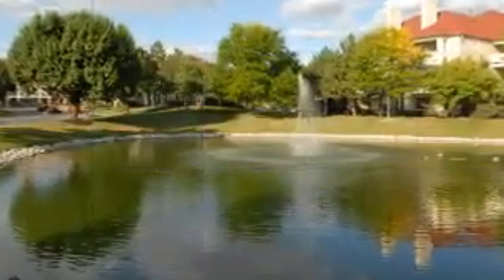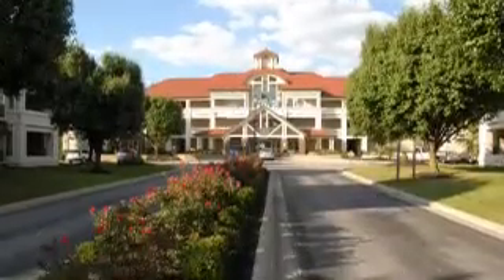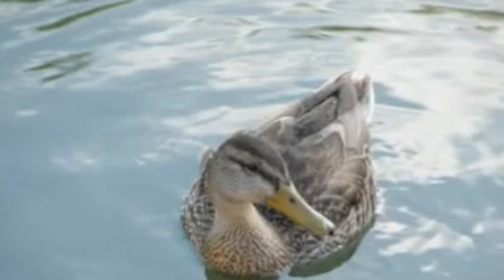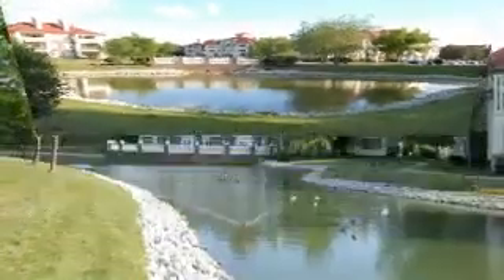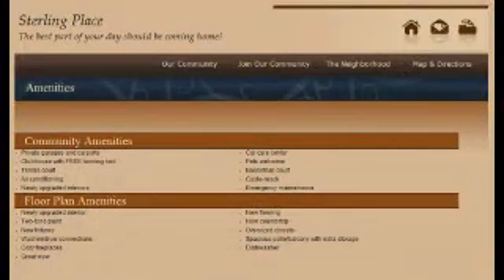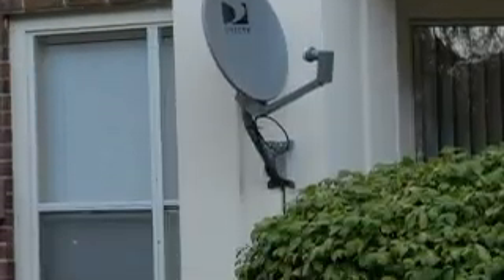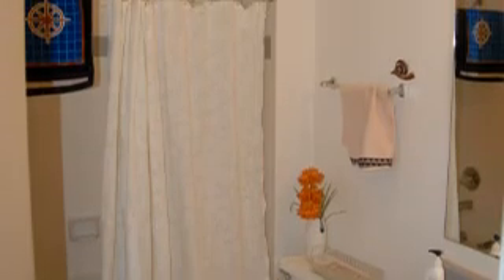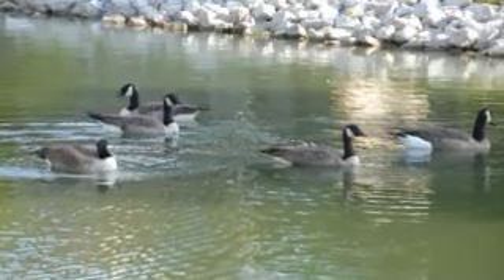Kojoma Apartment Lease Columbus Ohio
Tim and Ako Kojoma are renting their 2 BR 2 Ba 1400 Square Foot Apartment with a loft in the Sterling Place Apartment Complex on Bethel Road, in Columbus Ohio. Wonderful Park Like setting that accepts animals. This apartment normally rents for $1099 per month, but under this agreement it will be $949 per month. Perfect for college students.